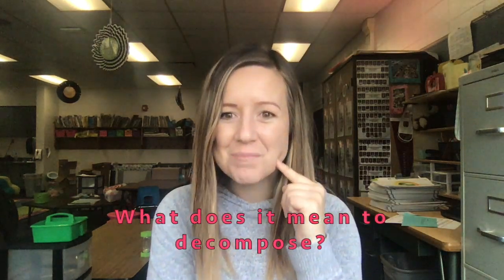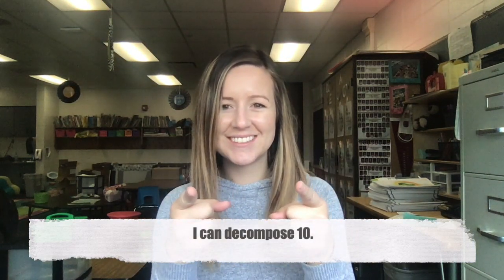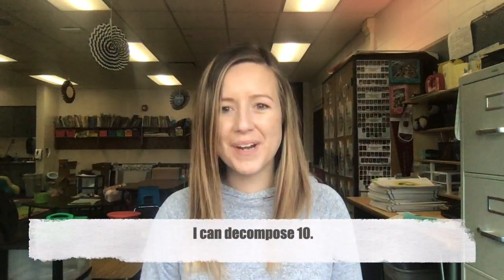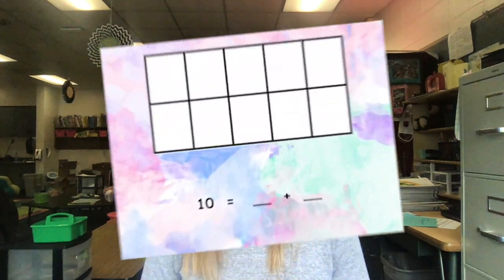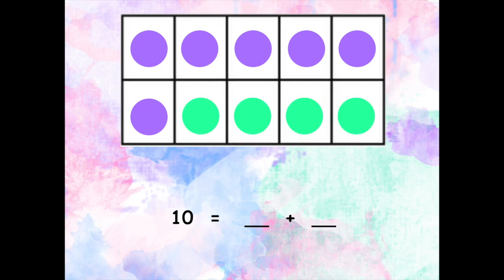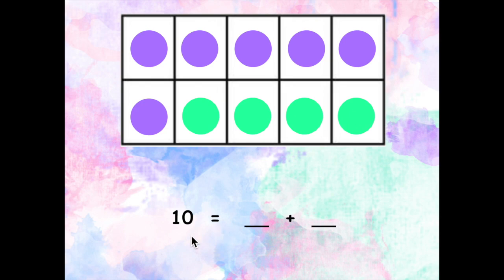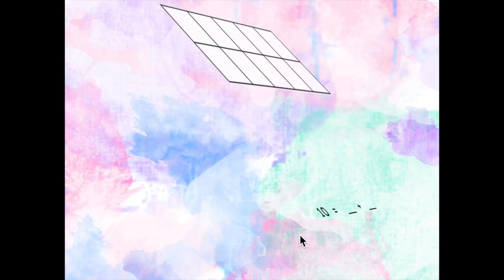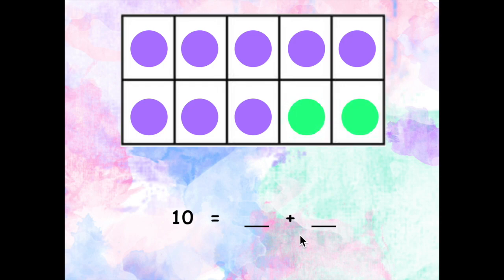Decompose 10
Students will be able to use a ten frame to decompose 10.